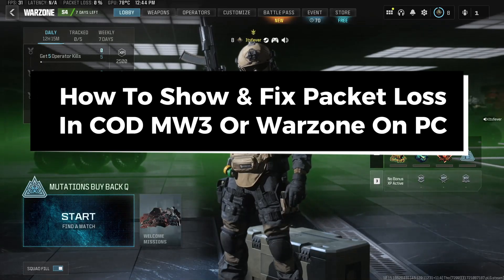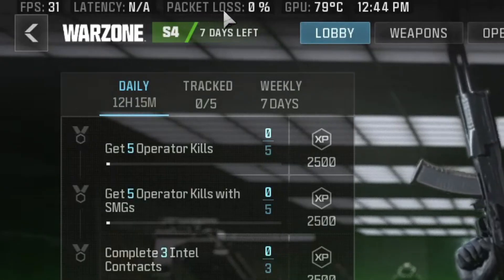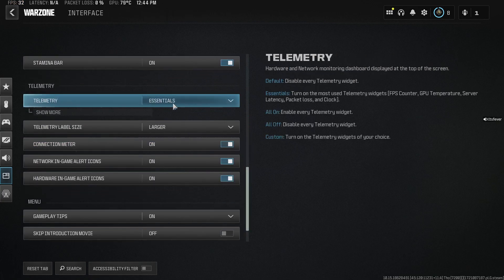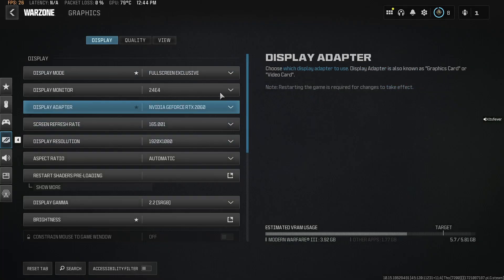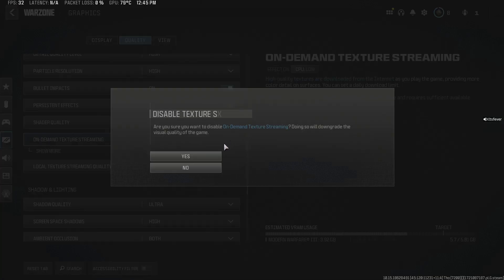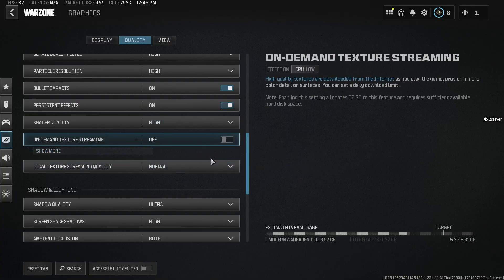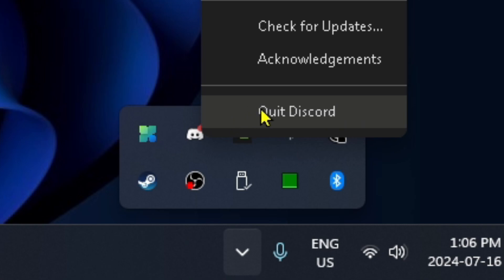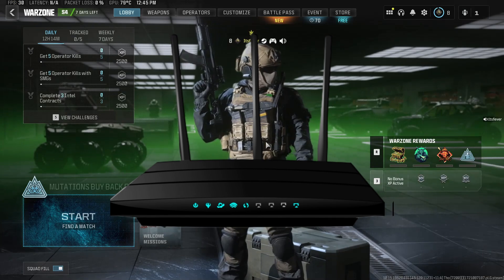How To Show & Fix Packet Loss In COD MW3 Or Warzone on PC - Easy Guide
How to show and fix packet loss or bursts in COD MW3 or Warzone on PC? In this guide, I show you how to show and fix packet loss or bursts in Call of Duty Modern Warfare 3 or Warzone on PC or laptop. Hope this helps!